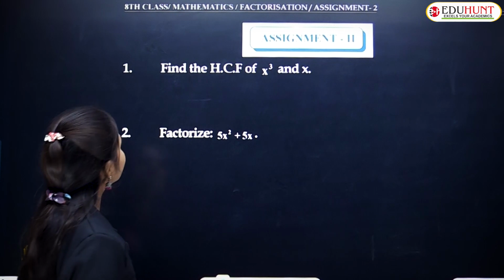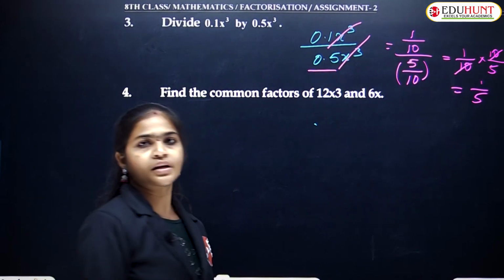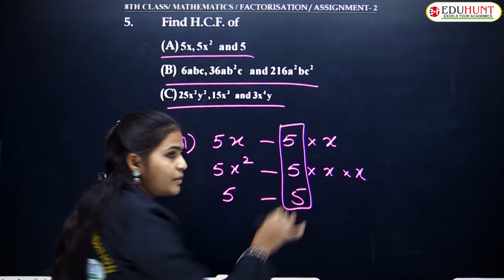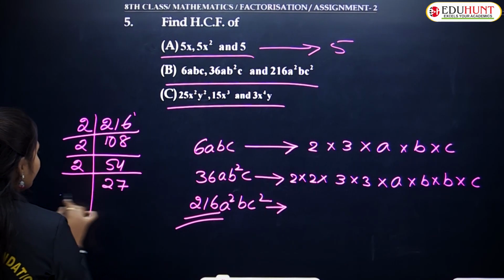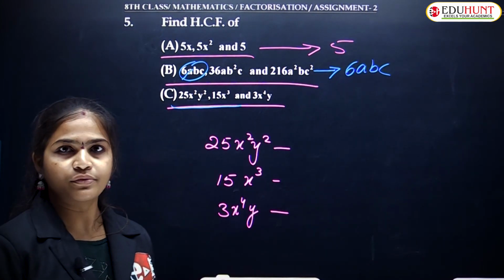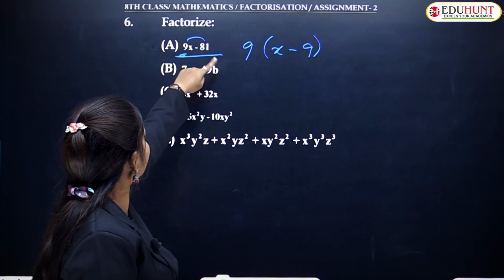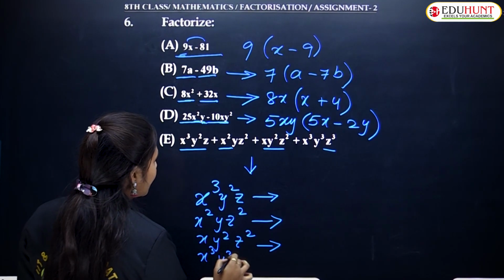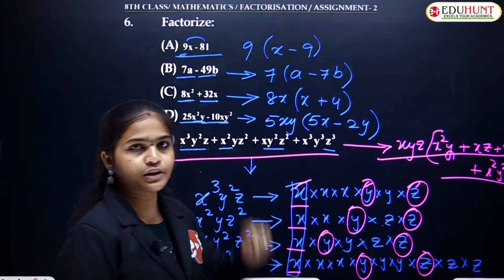5. FACTORISATION | ASSIGNMENT -02 | QS.NO-01-06 | CEAM | MATHEMATICS| 8TH CLASS